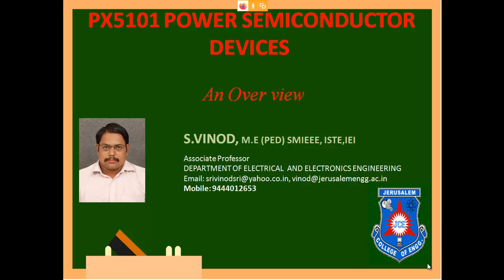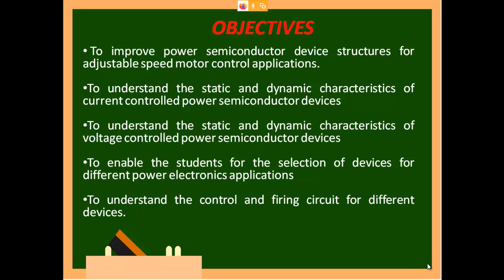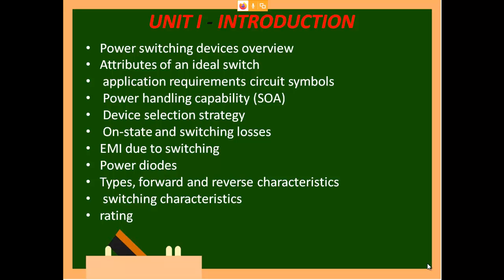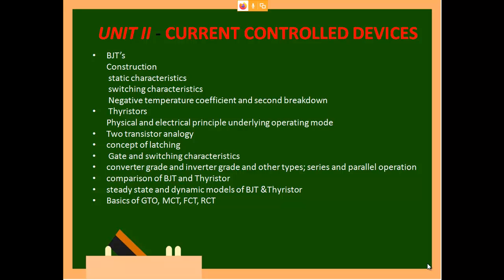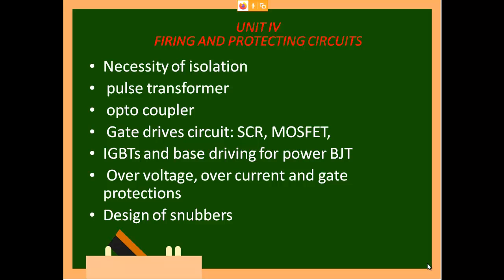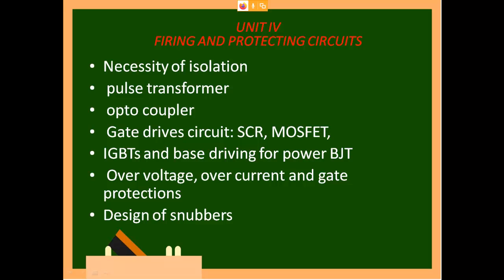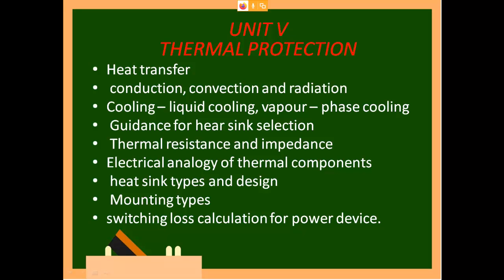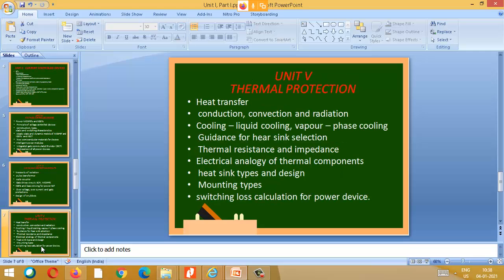An Over View on - PX5101 POWER SEMICONDUCTOR DEVICES